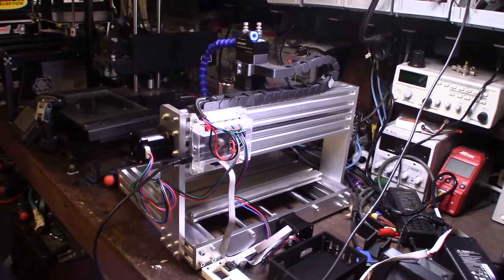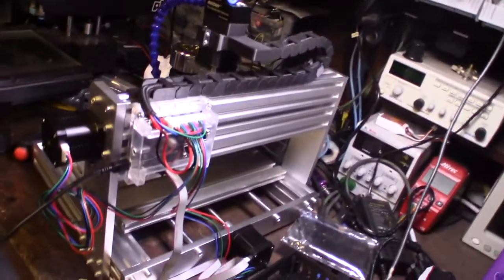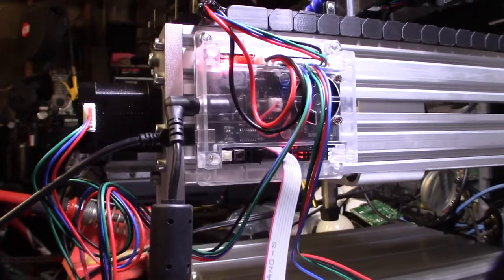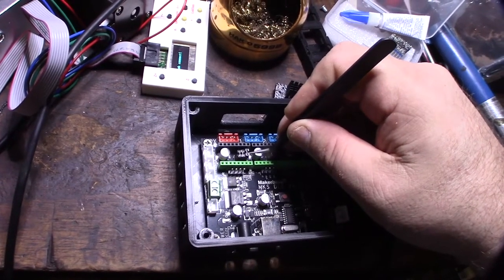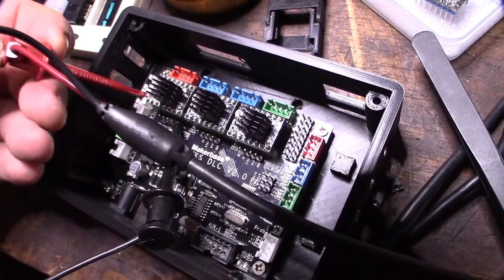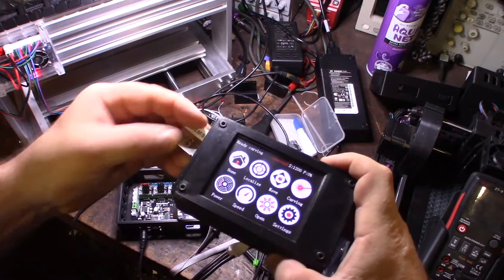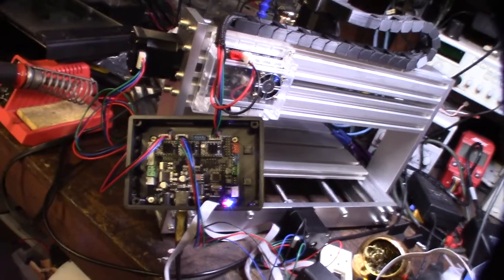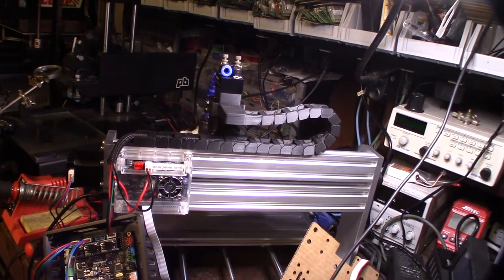GRBL Trinamic Drivers on MKS DLC 2.0 3018 CNC upgrade Closed Loop TFT32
I wanted to upgrade my 3018 CNC to a board that supported external stepper drivers. The end goal is to have closed loop steppers. For now I'm going to run some extra TMC2208 drivers I have laying around. I created a small controller box link down below to mount it to the back my 3018 CNC.

MKS DLC 2.0 Board On Amazon